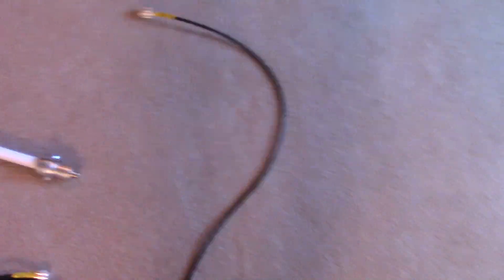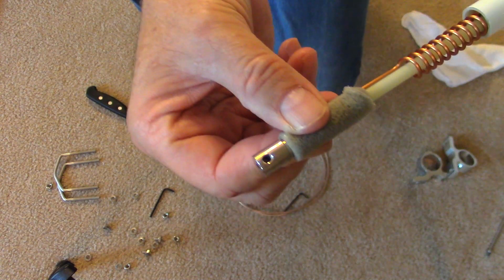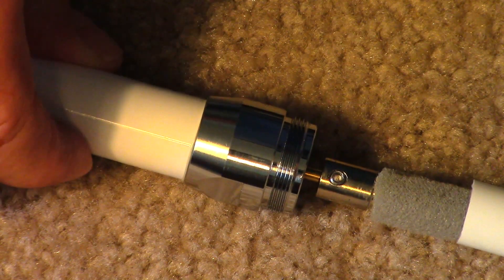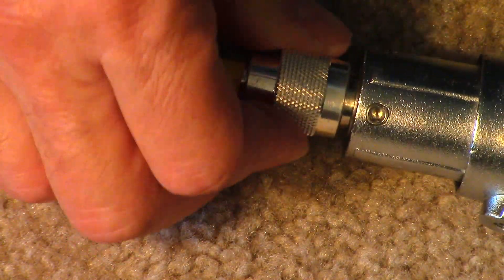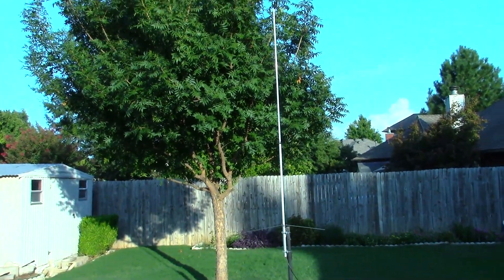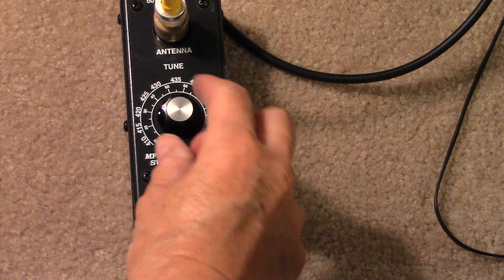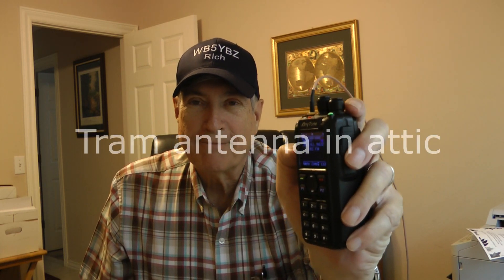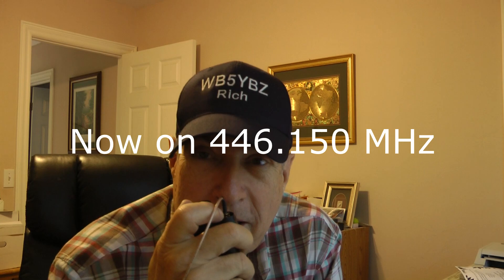Tram 1480 2 Meter and 70 CM Vertical Ham Antenna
Tram 1480 2 meter and 70 CM Dual Band Vertical Ham Antenna.  A Great antenna!
This video shows some of the things in building the Tram 1480 antenna.  When I order the antenna I thought it said Tram 1040 and that is why in the video it says Tram 1040. However, looking at the paperwork on my video it says  Tram1480. I have changed the title on my video to 1480.  The paper work says it has a 239 on it.  I am not sure what connector it is, but a male N-Connector fit in fine.   I have a friend 3 blocks over who bought one as well who also has same connector on it.. Not sure what went wrong, but if you look at my video it has a  some type of female Connector on there.     The paperwork says TRAM antennas on it.  As far as losses on the LMR 200 coax does have higher losses on VHF and UHF.  I ended up using Wireman Wireman's Super 8 double shielded coax  which is similar too the LMR 400.  Antenna

Radio

Brand

Tram

Color

Silver

Impedance

50 Ohm

Maximum Range

264000 Feet

Product Dimensions

2"L x 2"W x 100"H

TWO-HUNDRED WATTS POWER RATING: Capable of handling up to 200 watts, providing powerful performance for both amateur radio and commercial applications.

UHF (SO-239) CONNECTOR: Equipped with a UHF (SO-239) connector for easy and secure connections to radio equipment.

HEAVY-DUTY FIBERGLASS CONSTRUCTION: Features a robust 2-section fiberglass design that withstands harsh weather conditions, with a maximum wind speed tolerance of 110 MPH.

SPECIAL JOINT DESIGN: Connects fiberglass tubing sections to maintain the same strength as a single-section design, ensuring durability and stability.

DUAL-BAND FREQUENCY COVERAGE: Covers 144 MHz to 148 MHz with a 4 MHz bandwidth and 6 dBd gain, and 430 MHz to 450 MHz with a 20 MHz bandwidth and 8 dBd gain for versatile communication options.